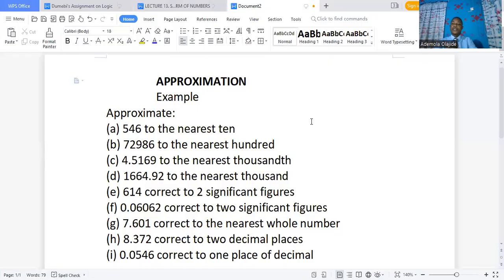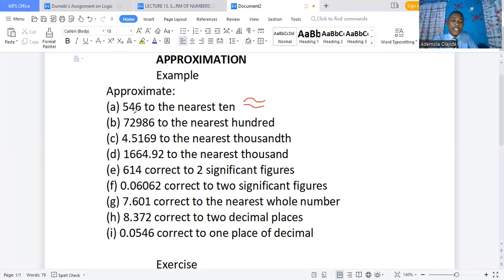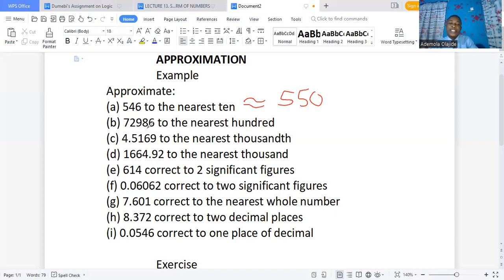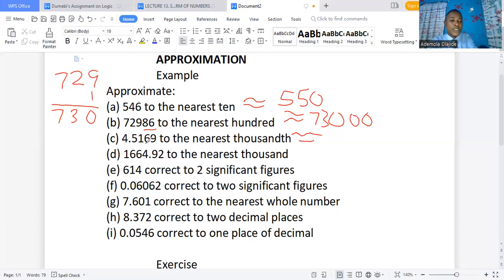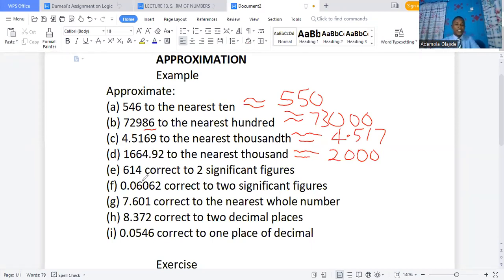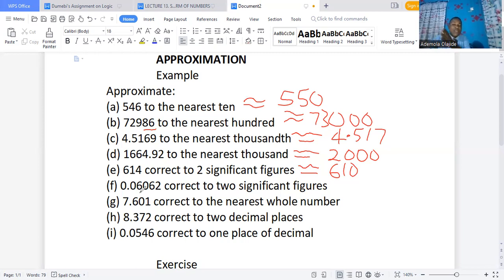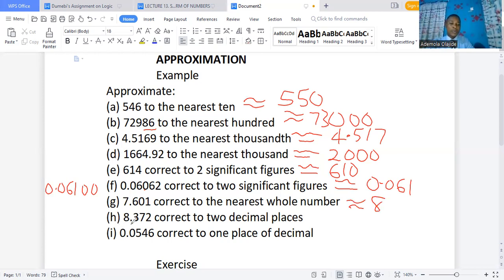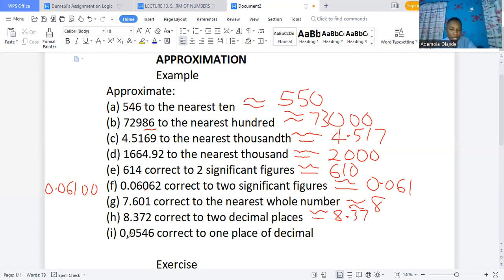ENTRANCE 14: APPROXIMATIONS